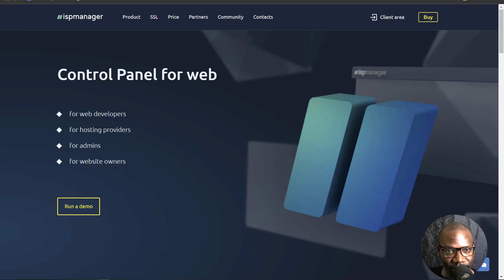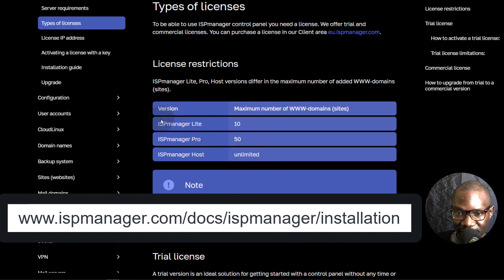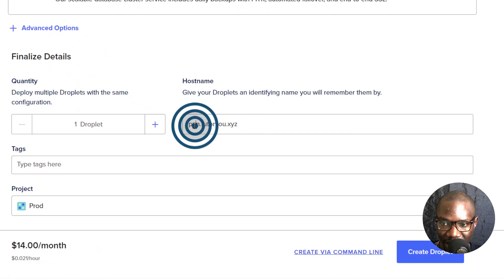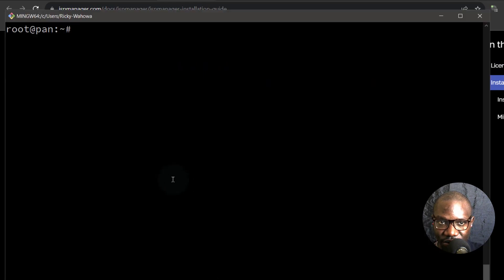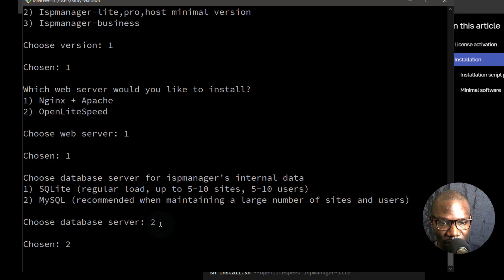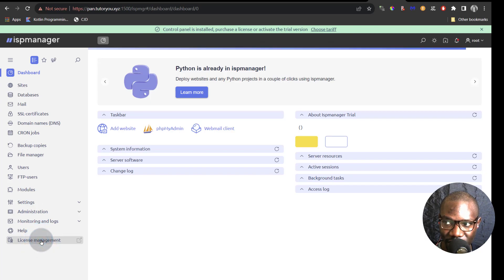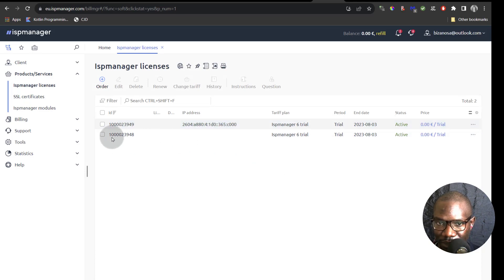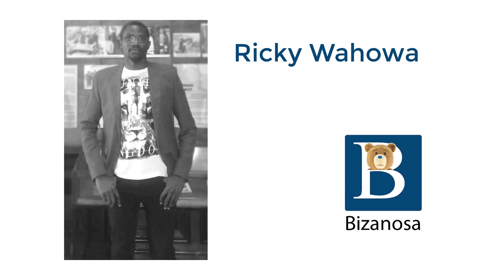How to install ispmanager and activate license for IP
Install ispmanager and activate license for IP
Ispmanager tutorial resources

01:16 : Ispmanager pricing
01:52 : Types of Licenses
03:00 : Supported OS
03:36 : Installing ispmanager
10:09 : Getting a license